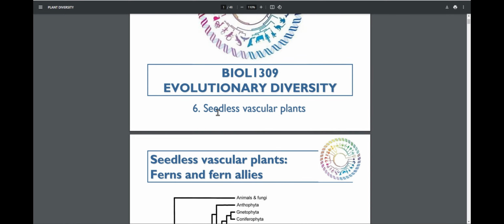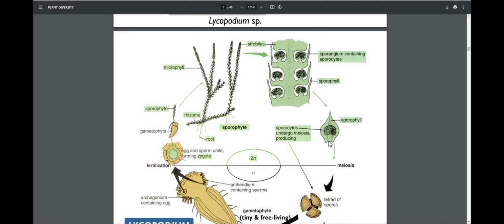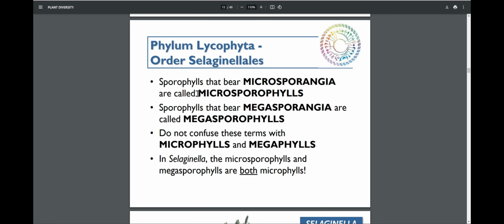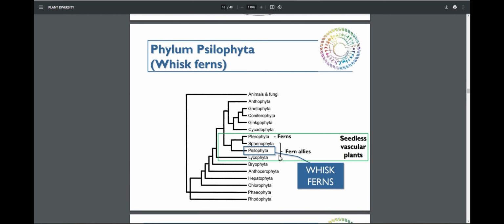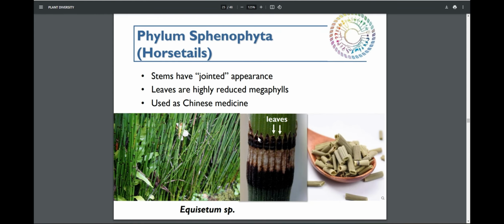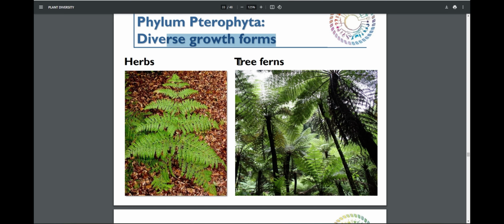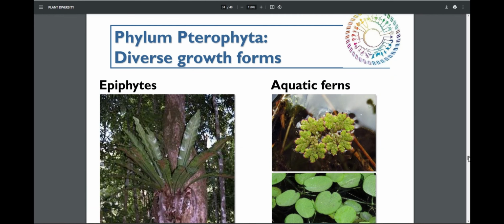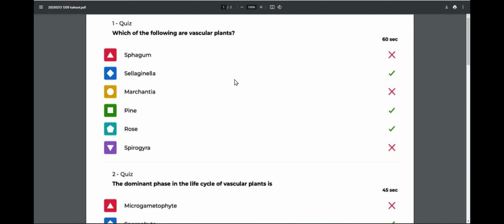BIOL1309 Part 6: Ferns and Fern Allies